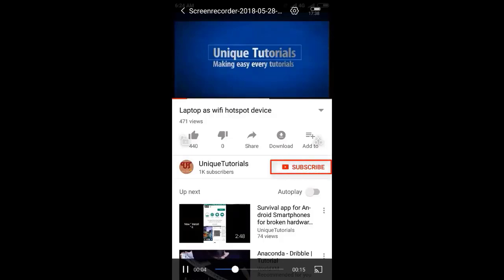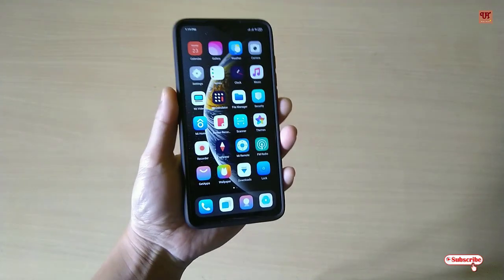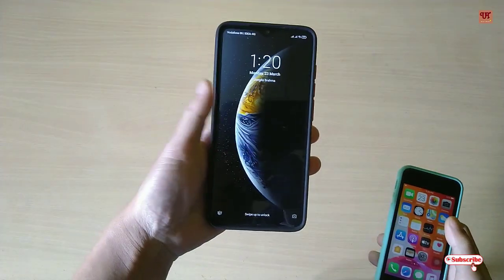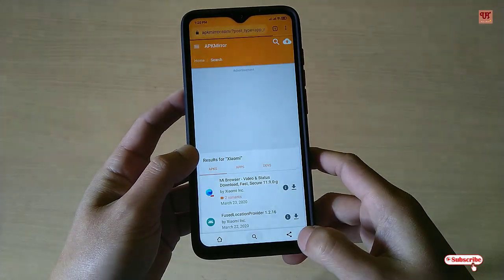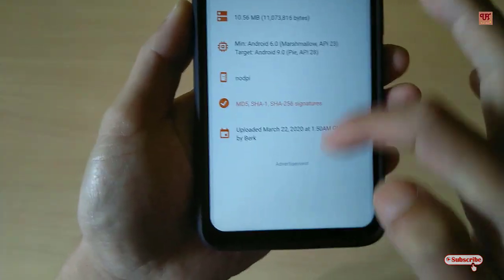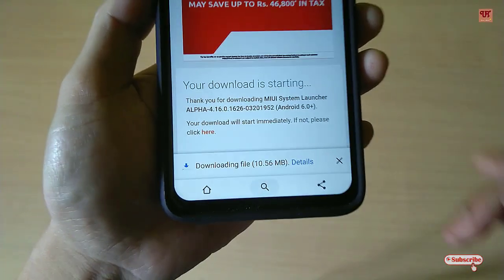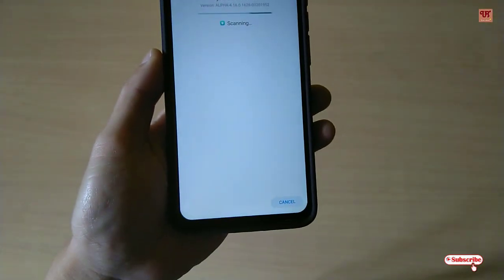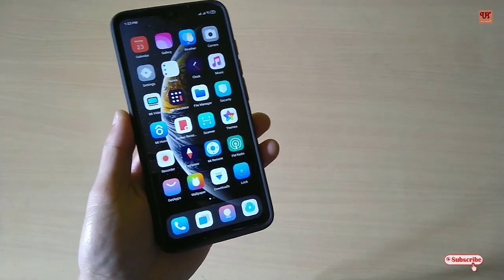iOS like Unlocking Animation in latest MIUI Launcher update for Xiaomi Smartphones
This video tutorial is all about iOS like Unlocking Animation in latest MIUI Launcher update for Xiaomi Smartphones